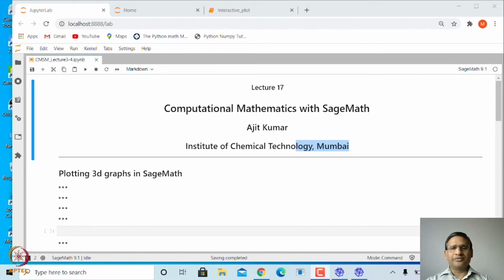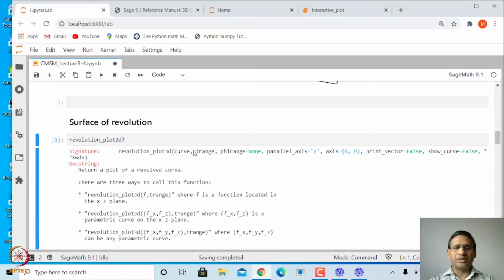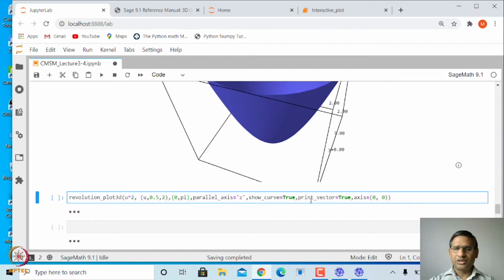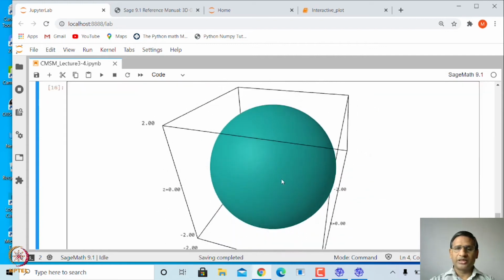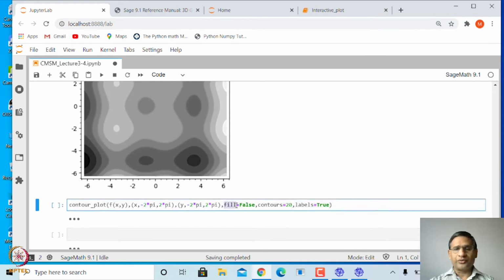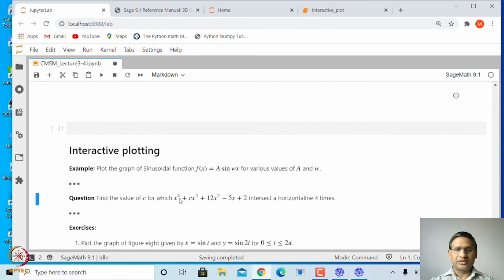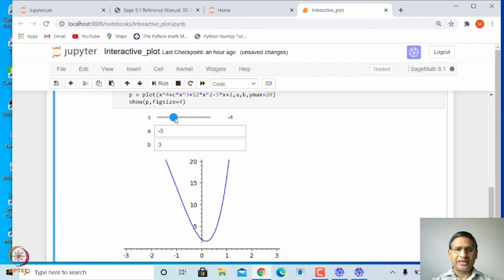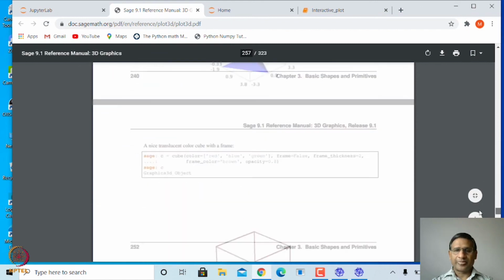3d Plotting with SageMath